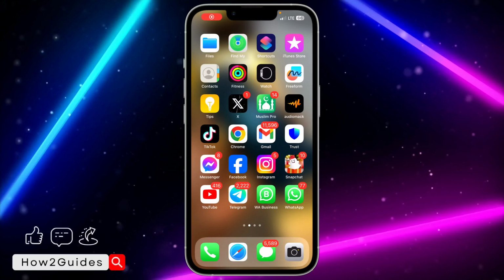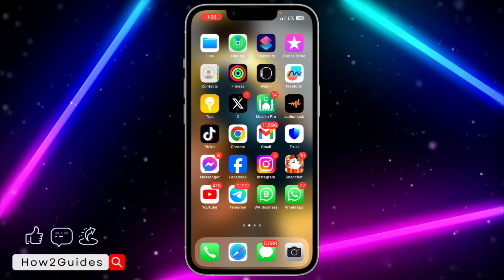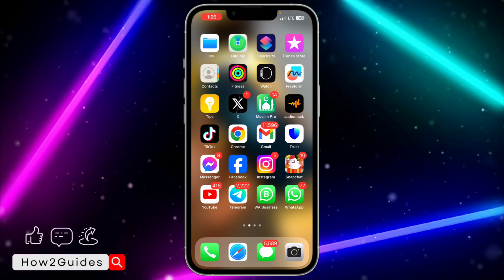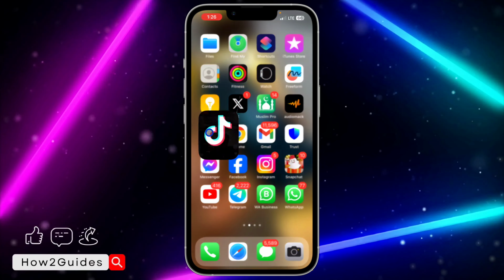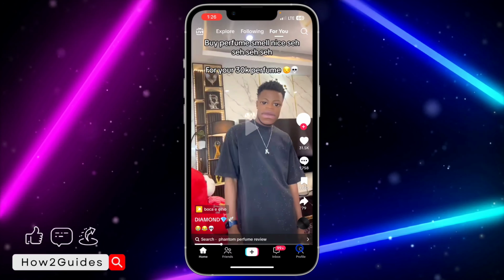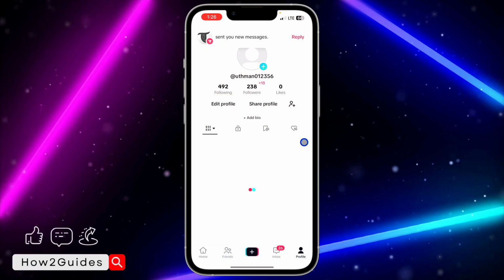How to Logout on TikTok - iPhone & Android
Logging out made easy! 🚪 Learn how to log out of your TikTok account effortlessly. Stay in control and switch accounts seamlessly! 📱✨